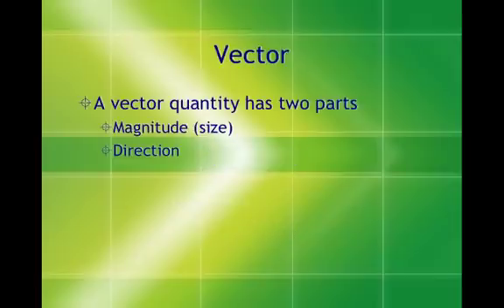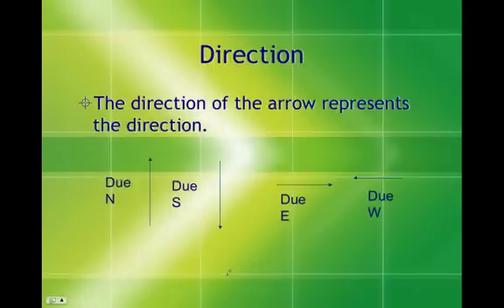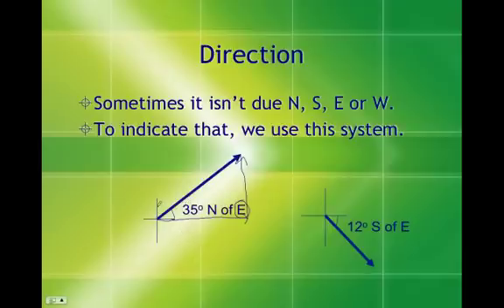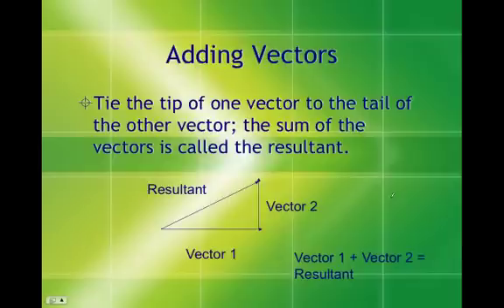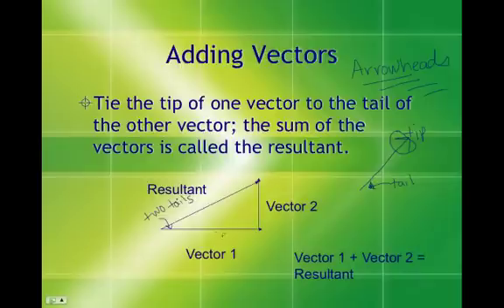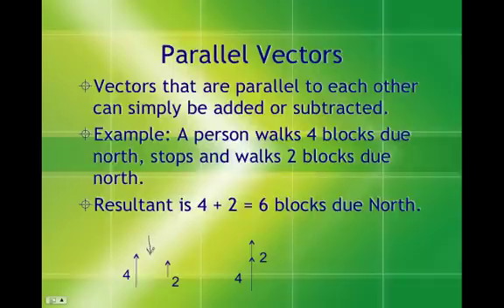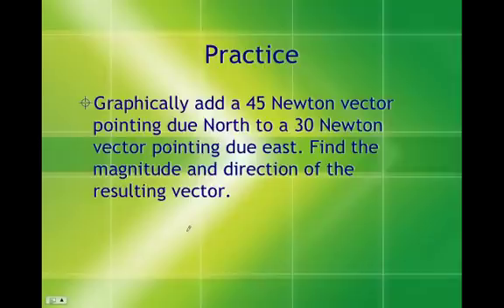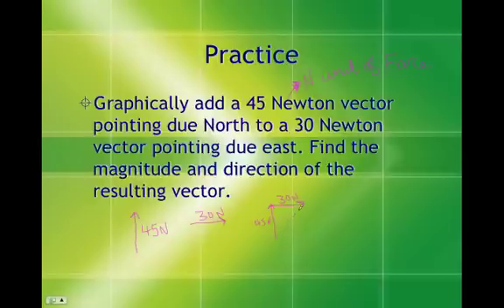Graphical Addition of Vectors pt.1.mp4